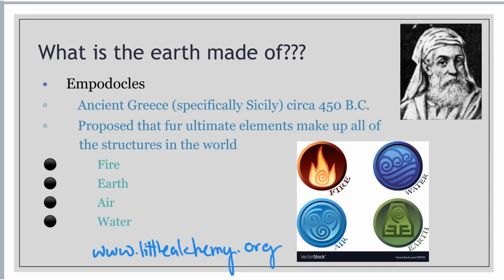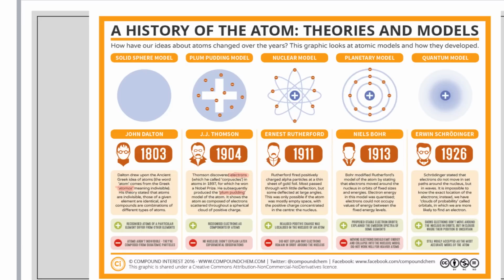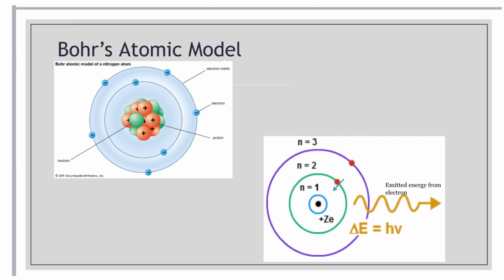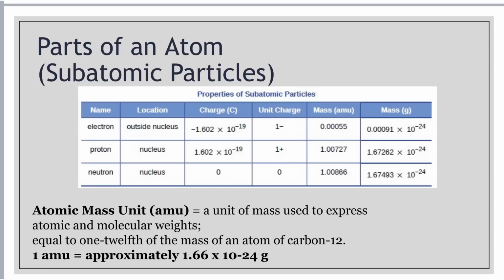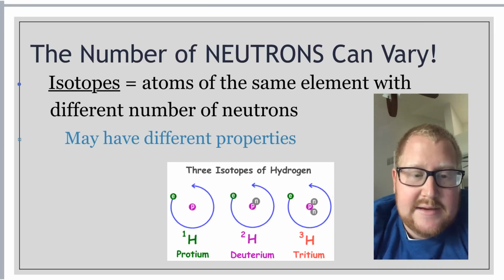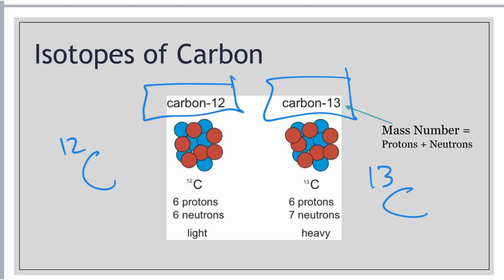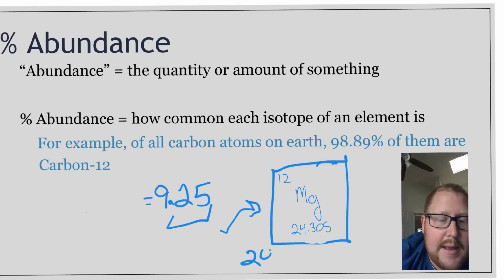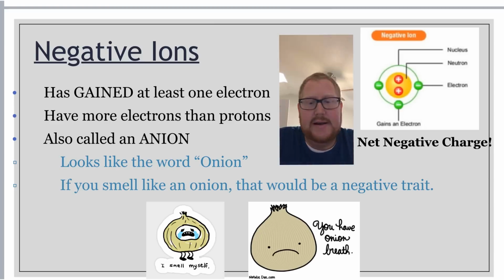Unit 2.1 The Atom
A recap of the history and parts of an atom